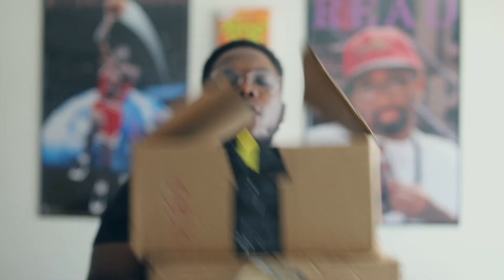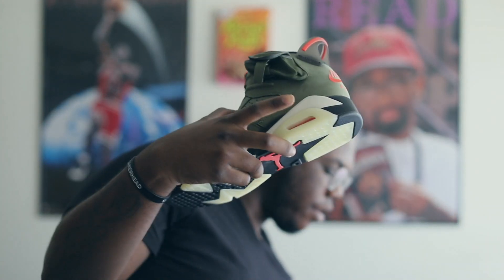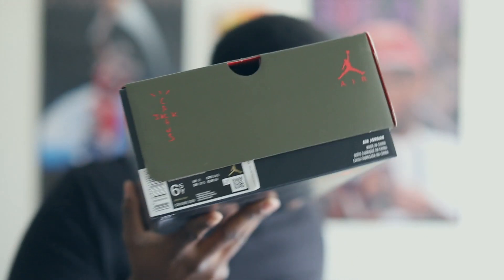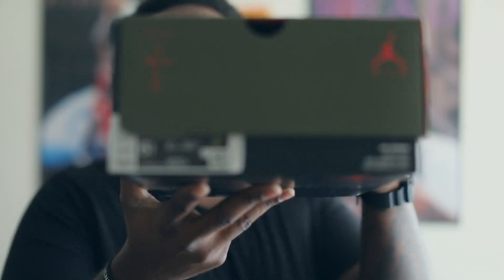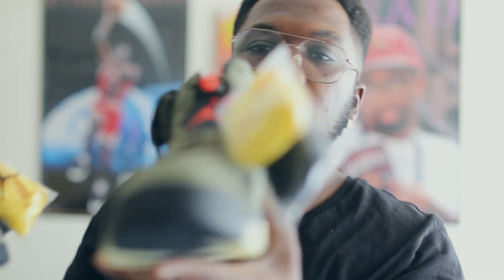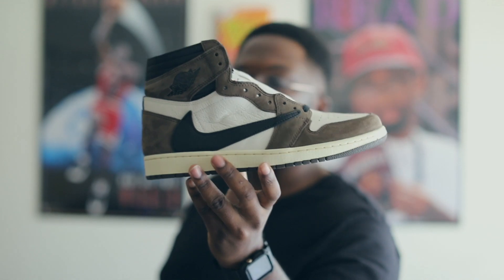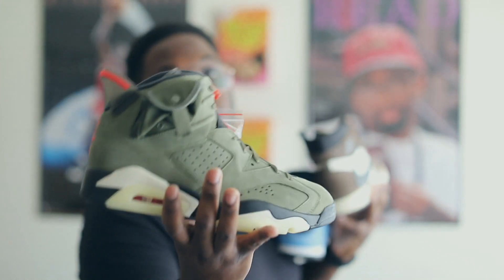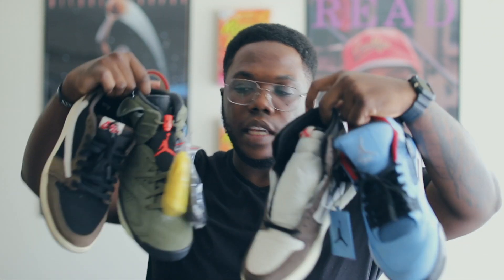Sick of Travis Scott Shoes !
Yep I said it ! Tired of Travis Scott collaborations with Jordan Brand. Watch the video to peep my thoughts.

IrockTheDJ
" OG Clouds" Instrumental